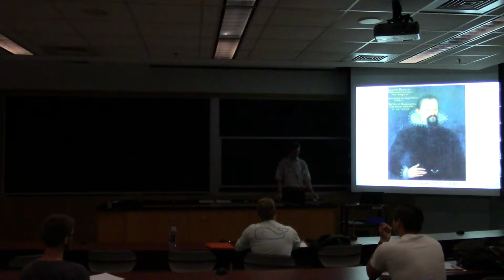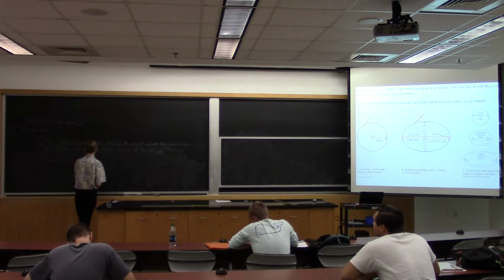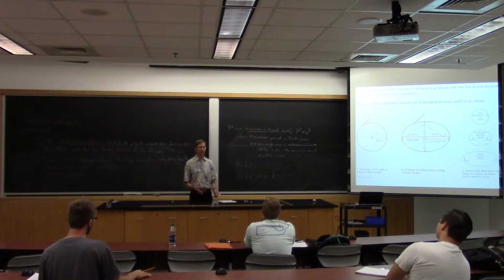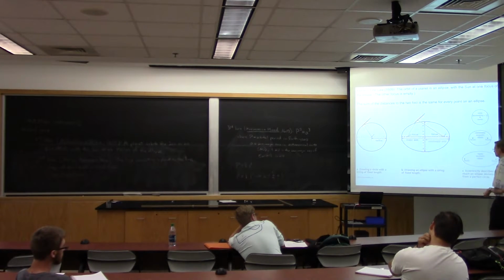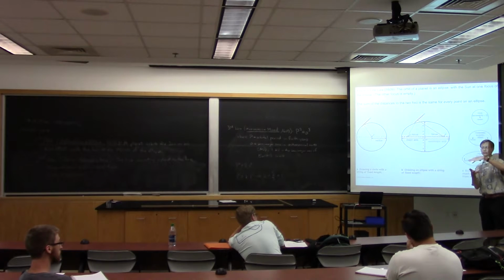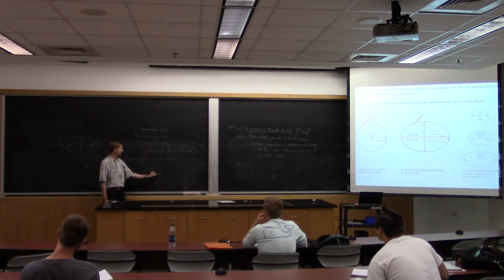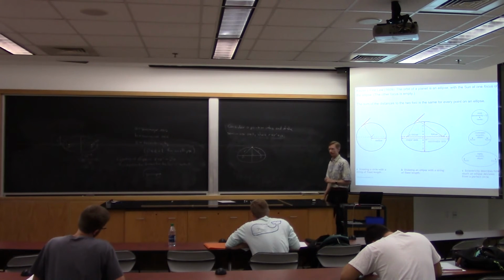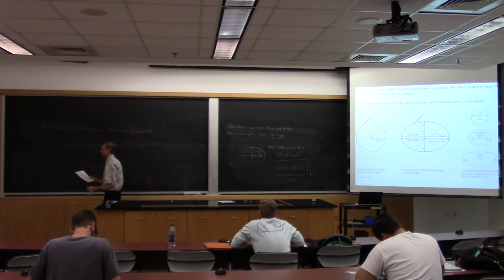ASTR 310 2017 Aug 24 Part 1